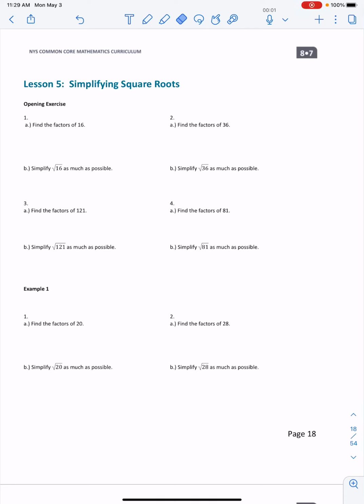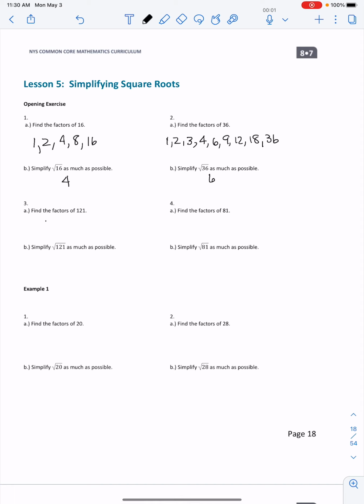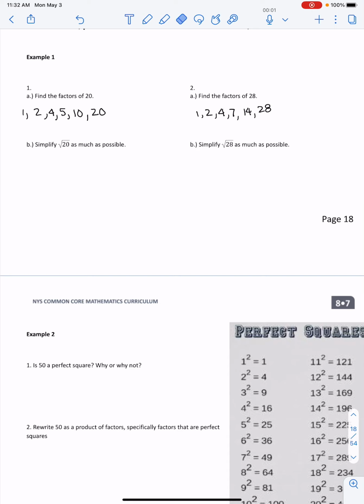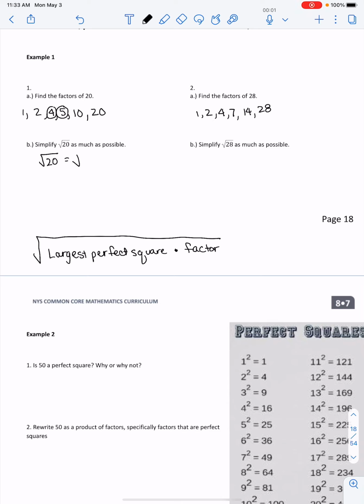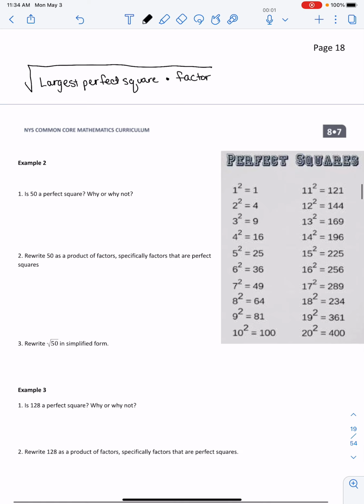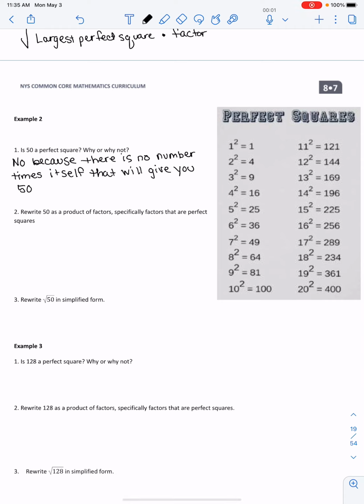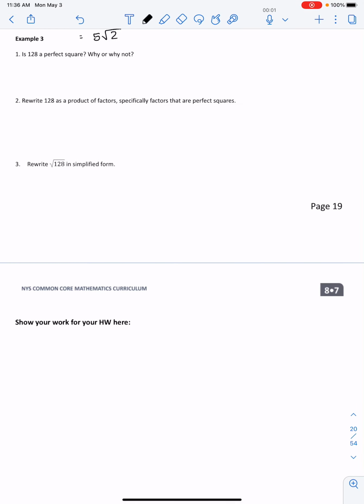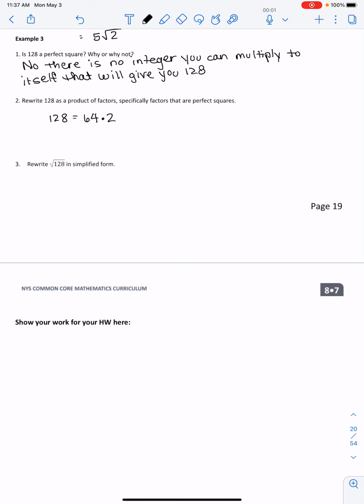Simplifying Square Roots